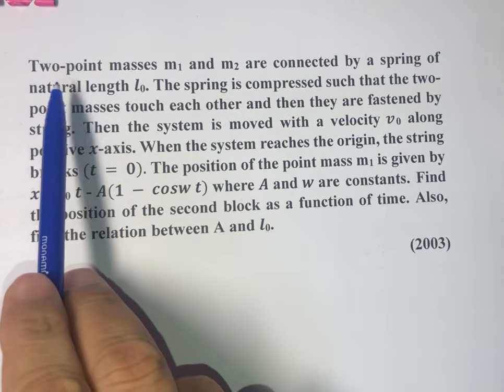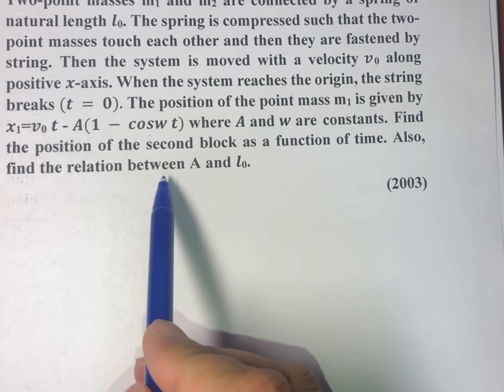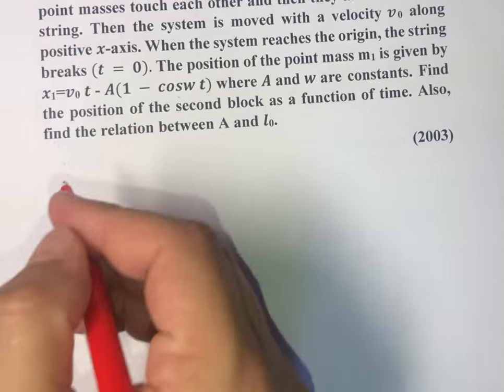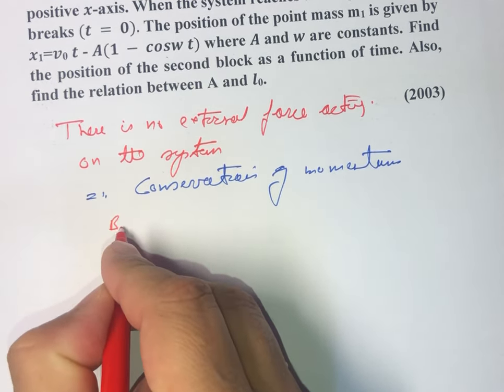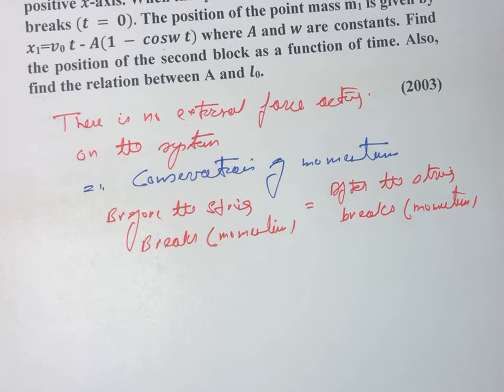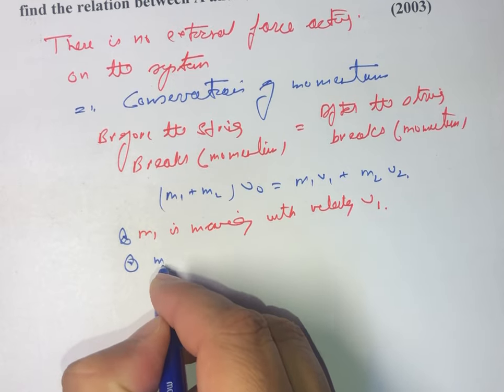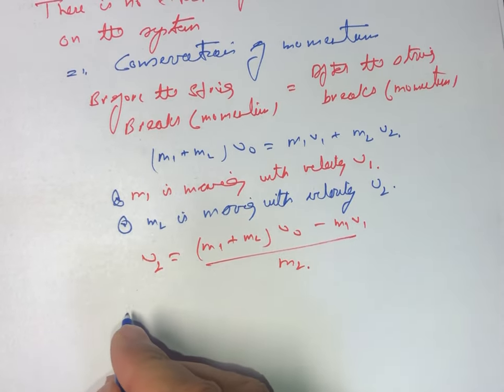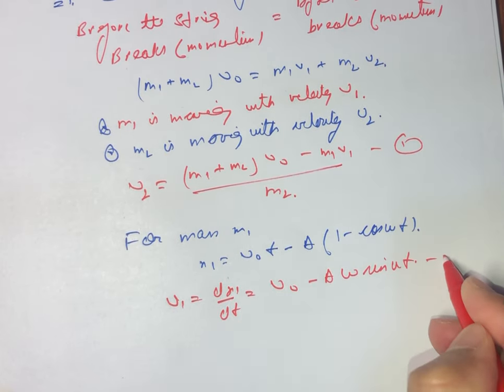IIT JEE Mains and Advanced PYQ: Conservation Energy-Momentum#neet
Two-point masses m1 and m2 are connected by a spring of natural length 𝒍0. The spring is compressed such that the two-point masses touch each other and then they are fastened by string. Then the system is moved with a velocity 𝒗0 along positive 𝒙-axis. When the system reaches the origin, the string breaks (𝒕 = 𝟎). The position of the point mass m1 is given by 𝒙1=𝒗0 𝒕 - 𝑨(𝟏 − 𝒄𝒐𝒔𝒘 𝒕) where 𝑨 and 𝒘 are constants. Find the position of the second block as a function of time. Also, find the relation between A and 𝒍0.

(2003)